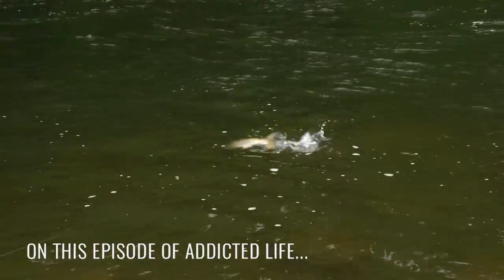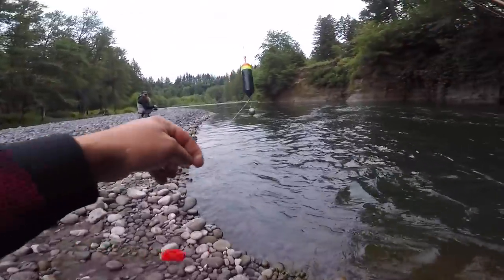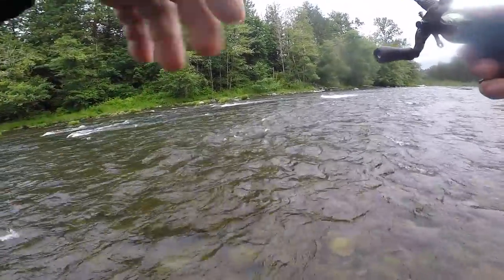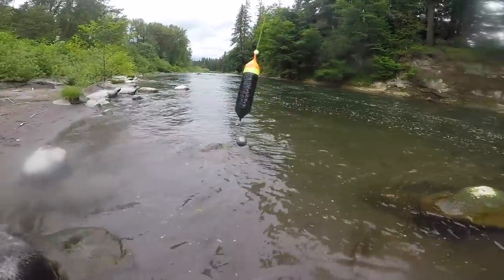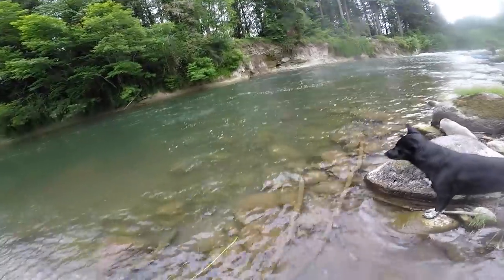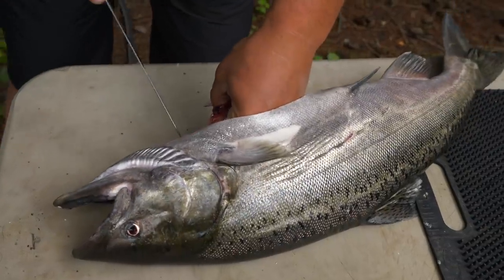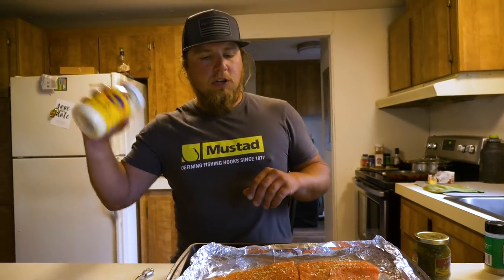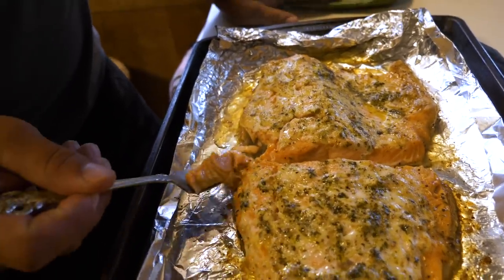Catch n' Cook Pesto MAYO SALMON! (Bobber FISHING For KINGS)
Join me today on the river floating this pristine stretch of water in search of spring chinook salmon! Commonly called the King Salmon these tasty fish in the spring are some of the best you can harvest and eat. I decided if I caught one today I was going to use one of my favorite recipes and show all you Addicts out there this tasty salmon dinner idea! Pesto mayo baked salmon in the oven is so delicious your mouth is about to water! This is our first of many salmon fishing catch n' cooks to come! Thanks for watching another episode of Addicted Life please let me know if you want to see more of these videos like this by doing one thing for me please... smash that thumbs up. See you on the water.

Thanks,
STAY ADDICTED!
Jordan.

We LOVE gifts from our fans. If you want to send us something in the mail drop it to the address below. We might feature it. Thank You! 🙌

Addicted Fishing
7509 South 5th St.

STAY ADDICTED! 🤘🎣